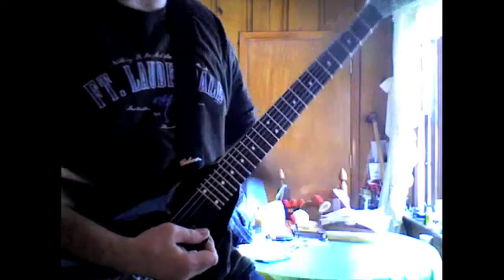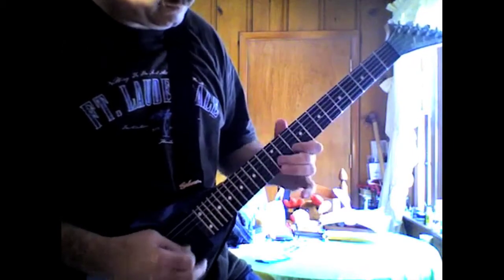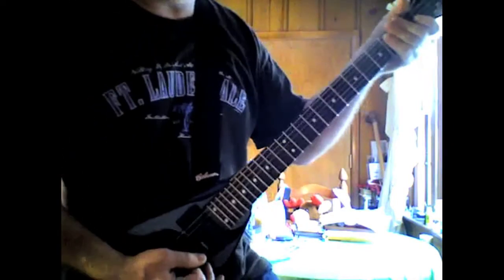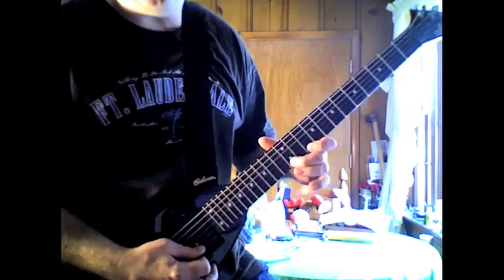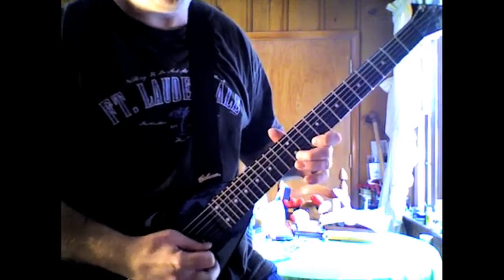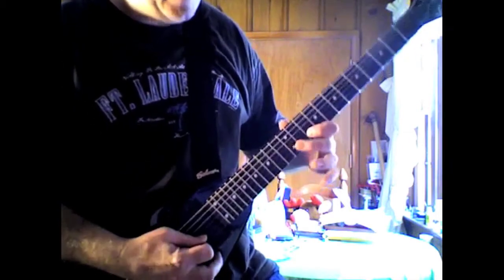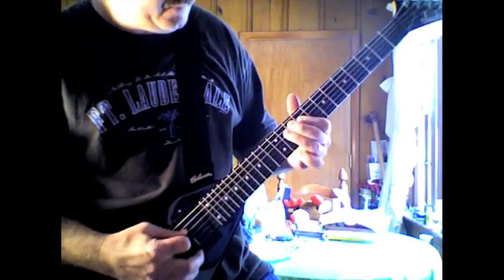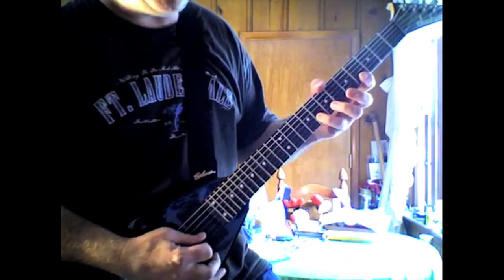How to play The Carol of the Bells with Tab. Guitar lesson with Tablature!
How to play The Carol of the Bells_with_Tab
Philfeedback Awesome Great fun Cool Have Nice Day Tour Tourism Travel adventure culture destination  Wildlife Neat events Event